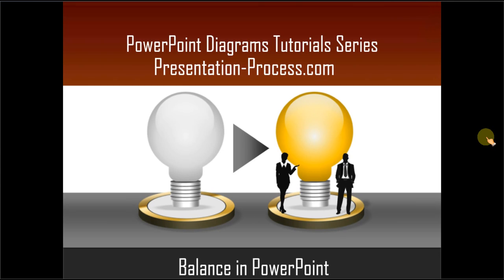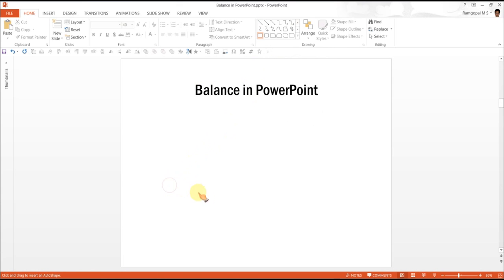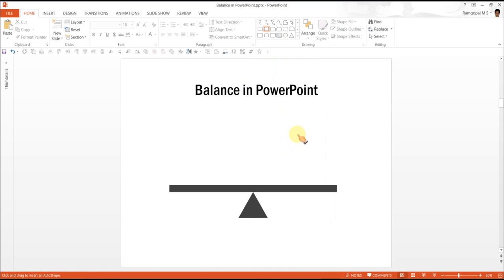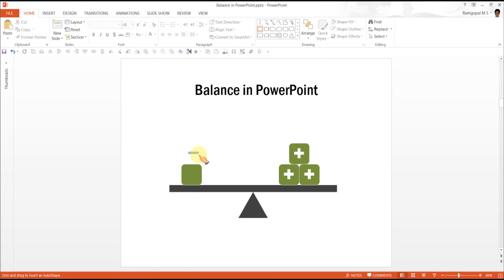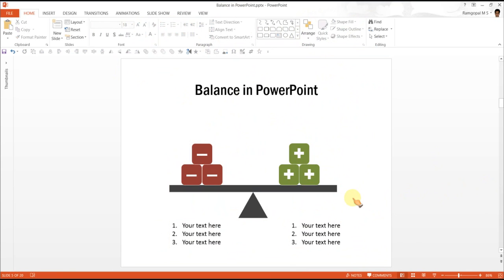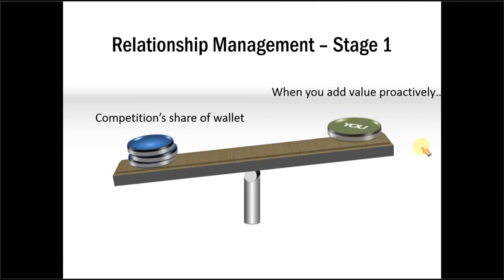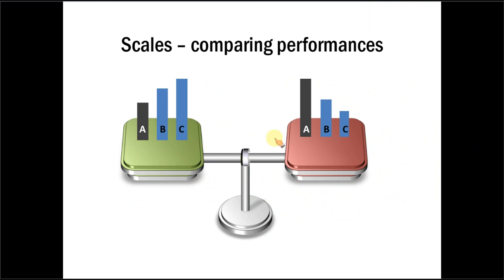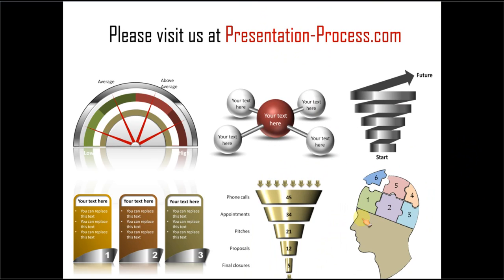Quick PowerPoint Balance: PowerPoint Diagram Tutorials Series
Learn to create this quick and useful PowerPoint balance graphic. Use it to present pros and cons or scales for evaluation. This tutorial was created in PowerPoint 2013 and is part of our tutorials series.